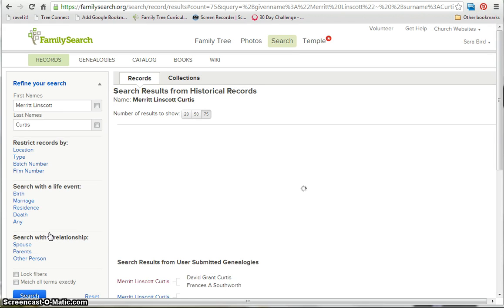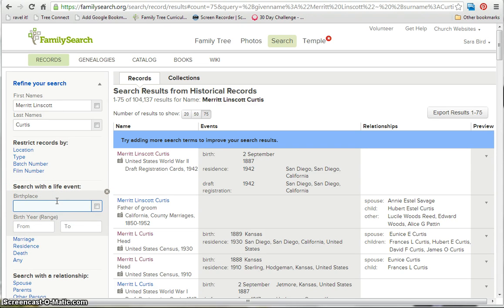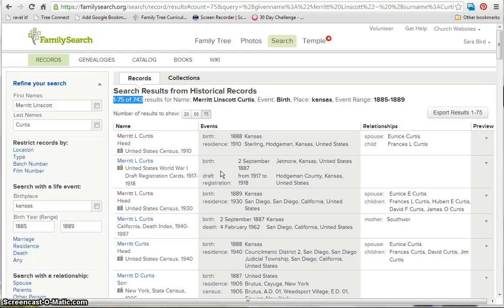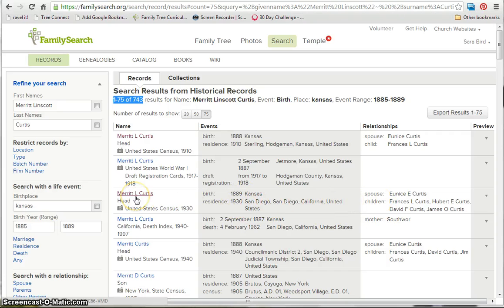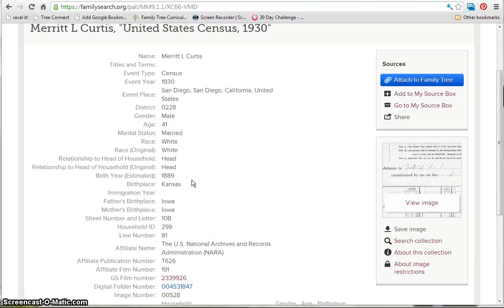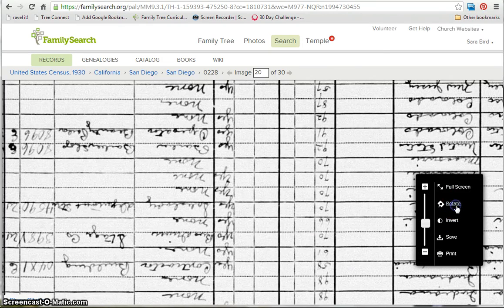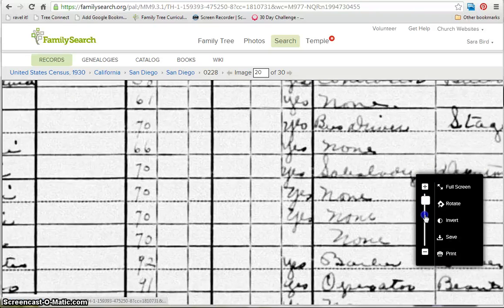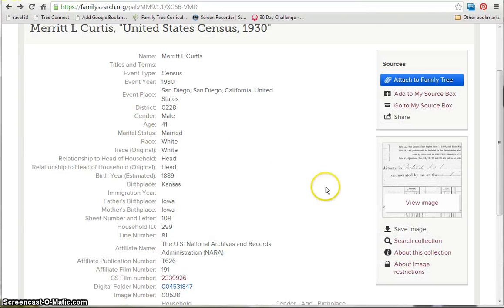Searching for an Ancestor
Video 2 in the Historical Records Series

This video was created for staff members at the Springville Utah Family History Center.